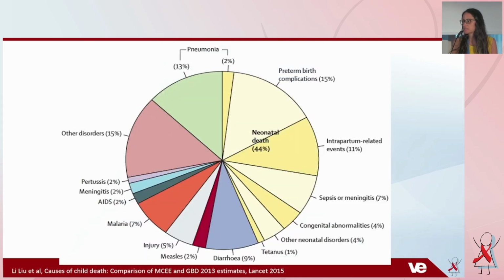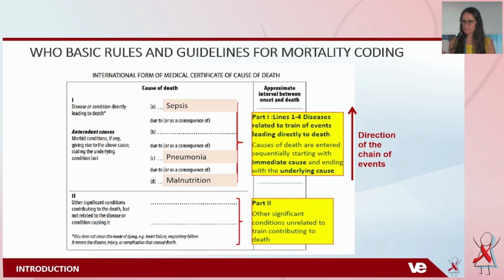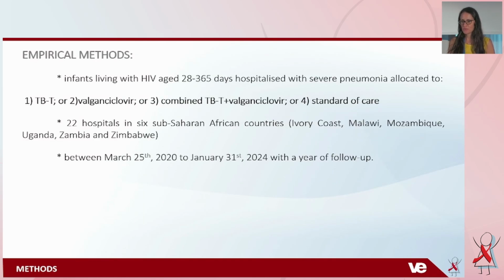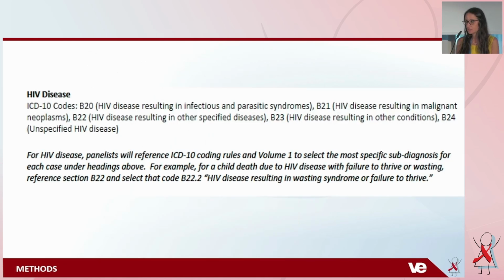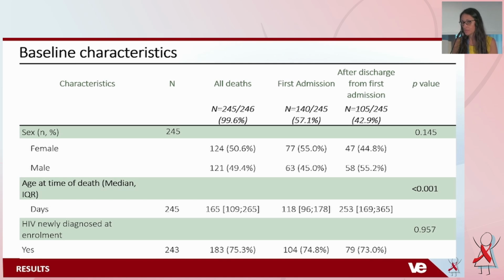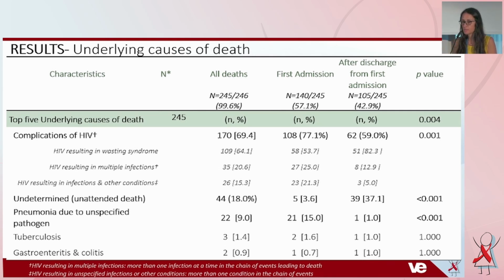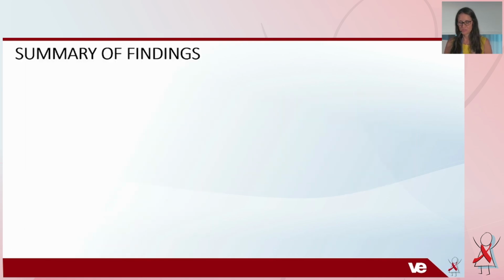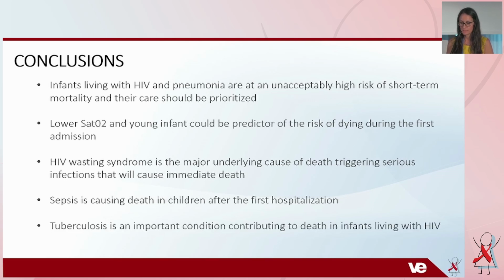Causes of Death Among Infants Living With HIV and Hospitalized With Severe (...) - Lola Madrid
- Presenter: Lola Madrid, Spain
- Abstract: Causes of Death Among Infants Living With HIV and Hospitalized With Severe Pneumonia in Sub-Saharan African Countries: Preliminary Results From the EMPIRICAL Trial
- Presented in Session 3: Comorbidities / Coinfections

Meeting Description
Although we have witnessed a dramatic global scale-up of antiretroviral treatment (ART) as well as efforts to prevent vertical HIV transmission in the last decade, there were 150,000 new pediatric infections in 2021 and an estimated 1.68 million children under 15 years of age living with HIV. Children are substantially less likely than adults to be diagnosed, initiate treatment, and achieve durable viral suppression. Currently, only 54% are receiving ART, and treatment of pediatric HIV, particularly in infants and young children, remains complex and problematic, with continued use of suboptimal ART formulations and regimens.

Furthermore, adolescents are one of the most rapidly growing populations with HIV; in 2021, there were an estimated 410,000 new HIV infections among young people aged 15- 24 years, accounting for 27% of all new HIV infections globally. HIV infections among adolescent girls and young women are 65% higher than among adolescent boys and young men of the same age, with 4,900 new infections occurring in young women weekly. HIV remains one of the leading causes of death among adolescents living in Africa and among the top 10 causes of death in adolescents globally. The uptake of HIV testing among adolescents has remained low. Programs continue to struggle to reach and retain adolescents in care, and adherence to treatment has special challenges, particularly among those with perinatal infection aging up into adolescence and young adulthood.

As research to improve pediatric HIV diagnosis and care is ongoing, new scientific questions of critical importance have also emerged. In settings with mature ART programs, an increasing proportion of new pediatric infections is attributed to women acquiring HIV infection during pregnancy and breastfeeding, periods of markedly increased risk of HIV acquisition for the mother. With the scale-up of ART for PMTCT, the prevalence of pre-treatment antiretroviral (ARV) drug resistance, particularly to non-nucleoside reverse transcriptase inhibitor drugs, has escalated among newly diagnosed infants, jeopardizing ART effectiveness. Additionally, with more than 1.3 million pregnant women globally receiving ART, there are increasing concerns about the long-term impact of in utero and postnatal exposures to medications for those children who escape HIV.

Currently, the global population of HIV-exposed uninfected children and adolescents is estimated at 14.8 million, including over 8 million with in-utero ARV exposure. An initial early report of an association with periconception dolutegravir exposure and increased risk of neural tube defects, which upon an increase in the number of periconception exposures subsequently is no longer found, has underscored the need for ongoing attention to surveillance of safety of ARVs in pregnancy. Innovation in early infant diagnosis such as point-of-care tests has facilitated earlier identification of HIV infection during infancy, providing exciting new opportunities to study acute infection and very early treatment in neonates and promising remission strategies. However, despite the critical importance of these topics, research in pediatric, adolescent, and maternal HIV infection is often neglected at major scientific HIV conferences.

Therefore, in collaboration with leading experts in the field, we have established a highly focused international workshop on the prevention and treatment of pediatric HIV. The overall objective of the International Workshop on HIV & Pediatrics is to stimulate research that will advance prevention and treatment strategies for infants, children, and adolescents.